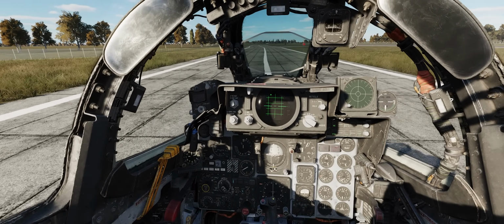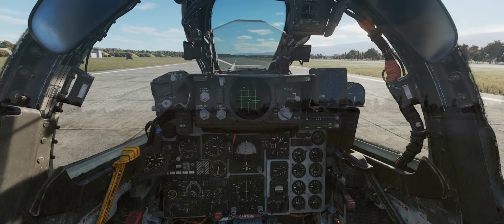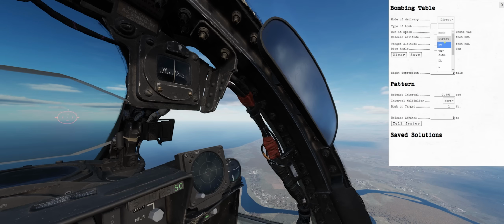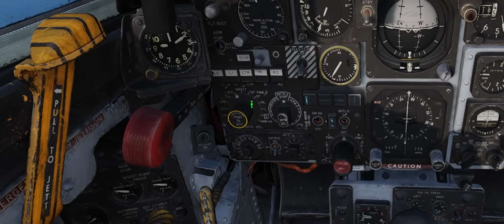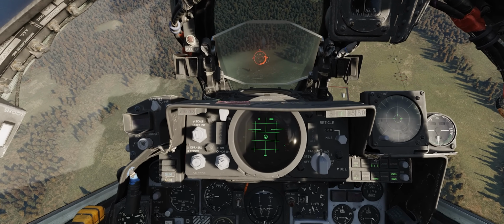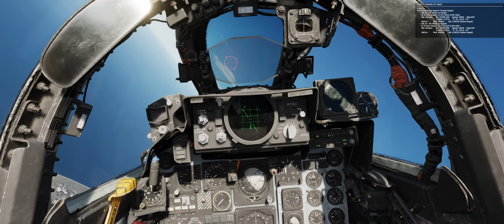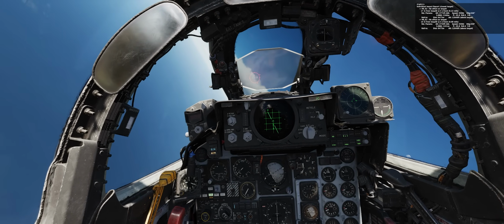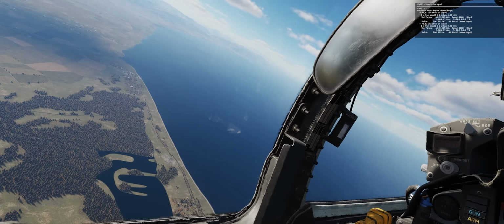How to (Actually) Drop Bombs In The F-4E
This video replaces an earlier video that was based on the pre-release version of the F-4E. The full DT bomb delivery mode is now working.

Thanks to @HeatblurSimulations for providing a preview copy of the module